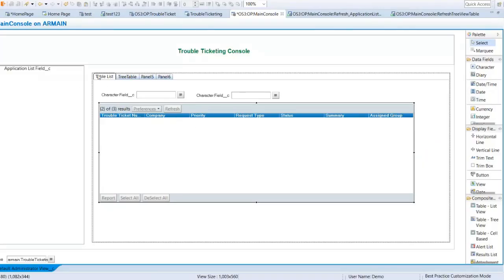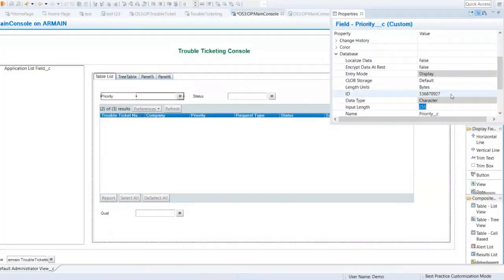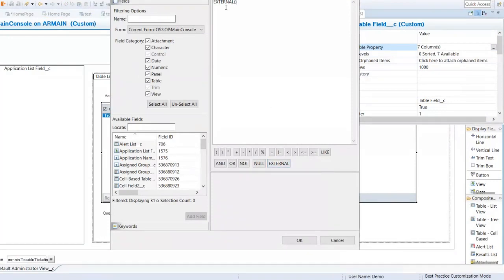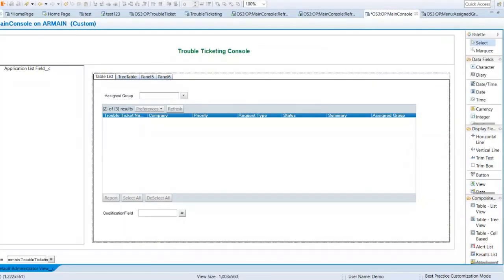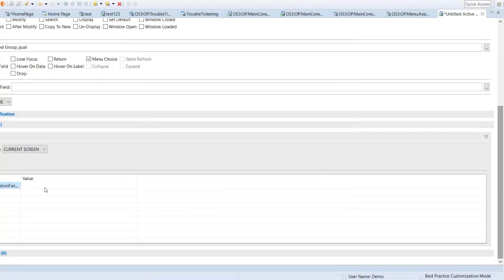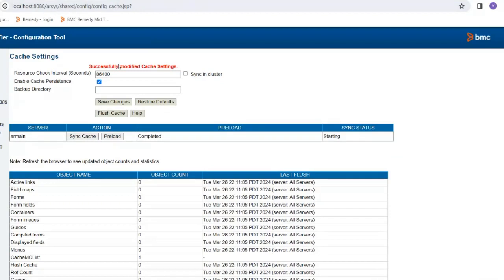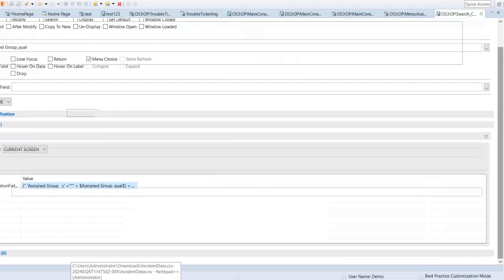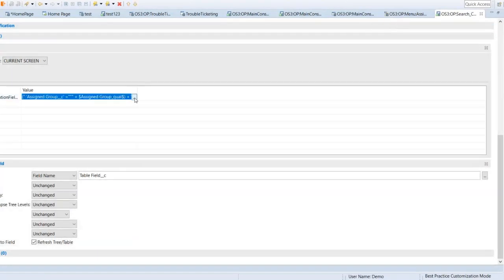List View Table |Dynamic Qualification| External Keyword | Load data for multiple scenerio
This video helps us learn how to load dynamically in BMC Remedy List View Tables. How can we make use of external keywords?